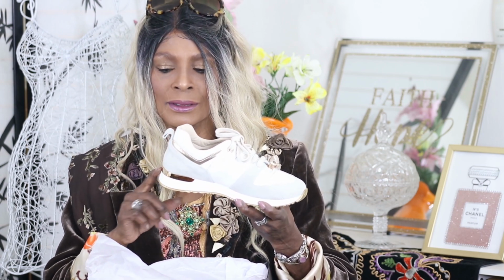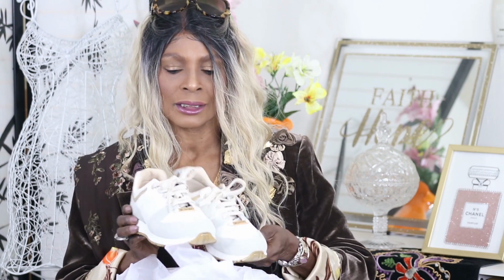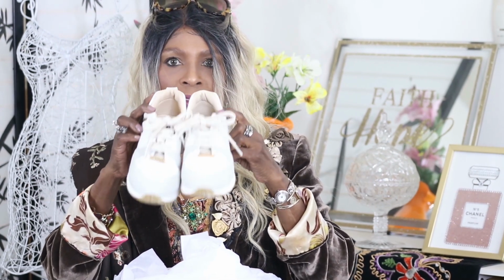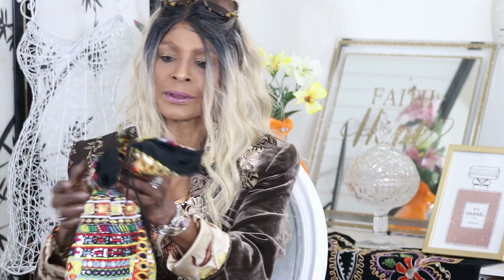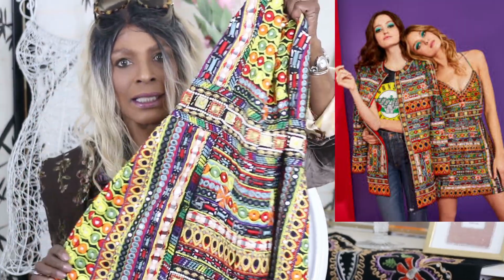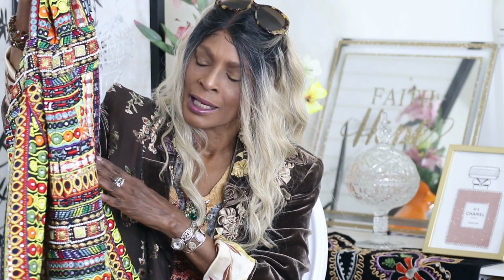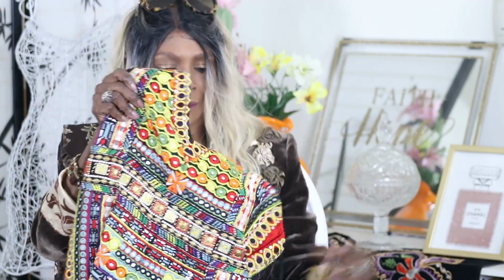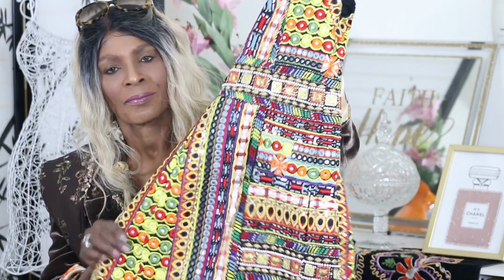Luxury Haul March 2021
Welcome!

First time here and new to my channel welcome, and I'm very passionate and excited about my personal creative fashion style and sharing it with you, creative fashion tips, styles, and luxury and haul videos. If you like videos like this SUBSCRIBE and HIT the BELL BUTTON so that I can let you know when I upload my next video and I enjoy making the videos for you.

Interested and collaboration with me contact below.

Also, Thanks for the love and support from everyone.